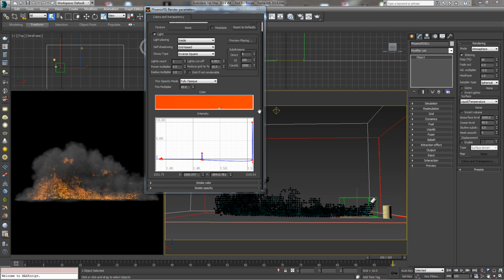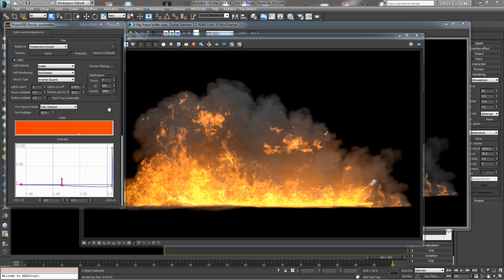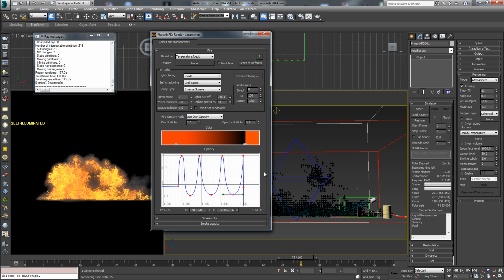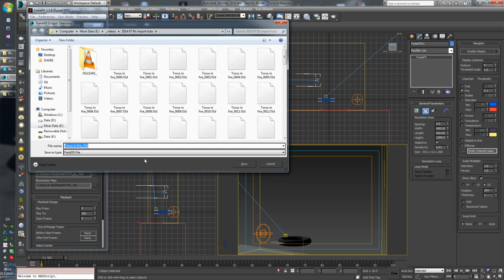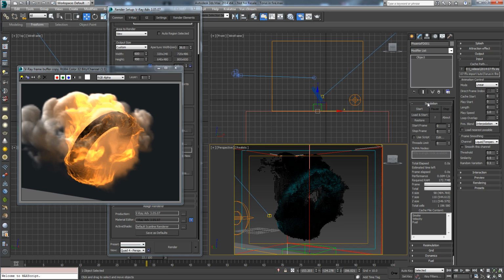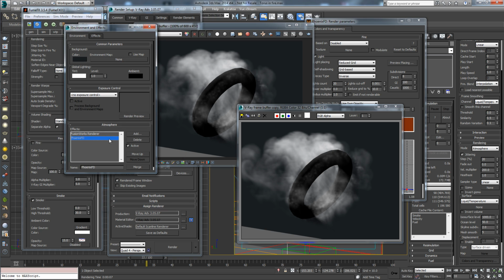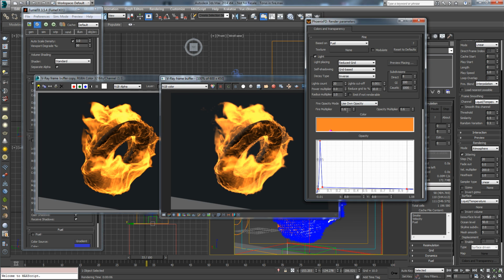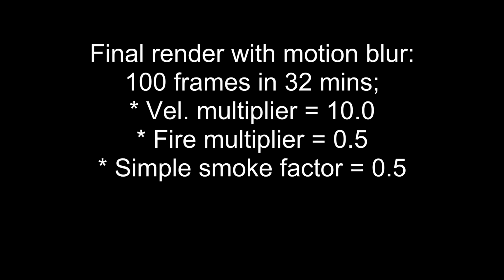Phoenix FD 2.2 Nightly Dev Update - Rendering of FumeFX files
Update on the changes for fire/smoke in the Phoenix nightly builds as of 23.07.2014.